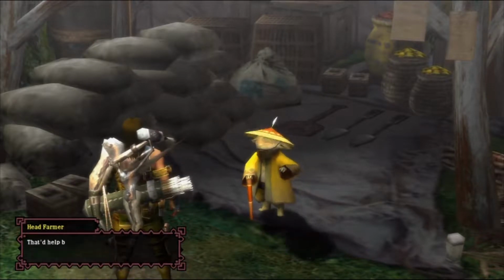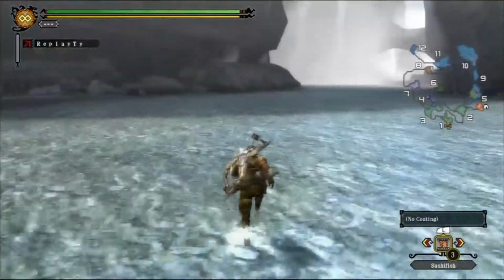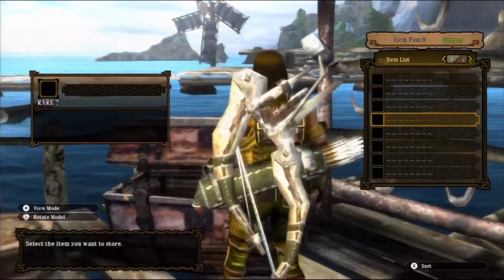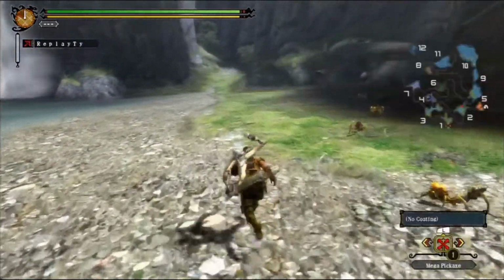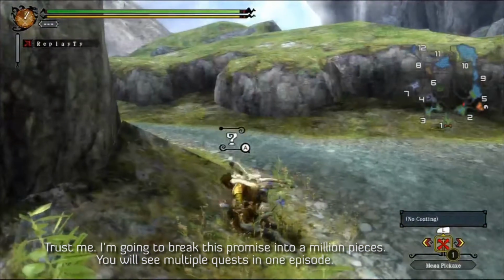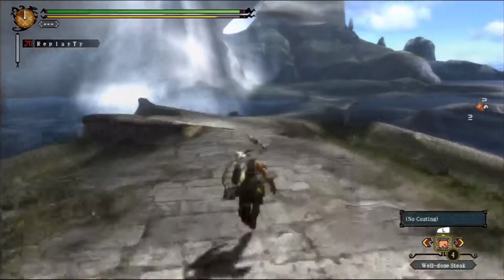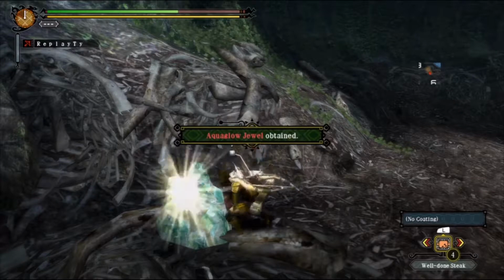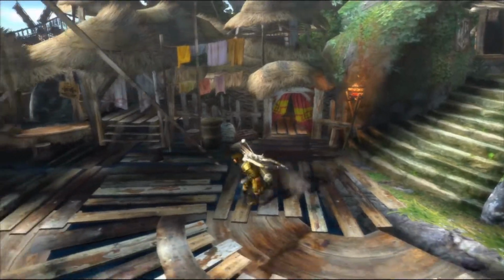Monster Hunter 3 Ultimate | Ep. 2 - (Naturally A Bowhunter)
The episode where I say "naturally" too many times.